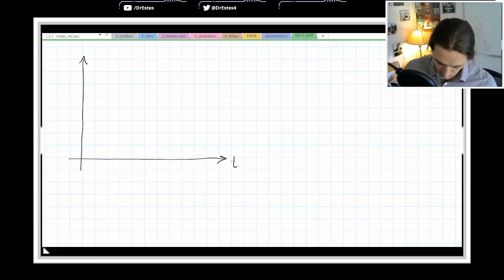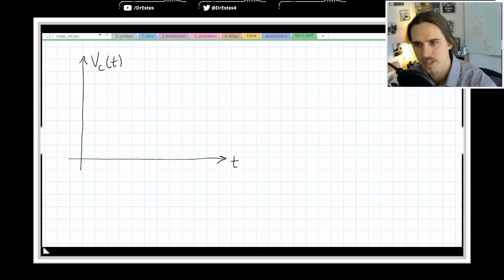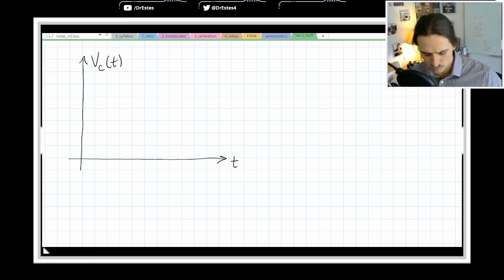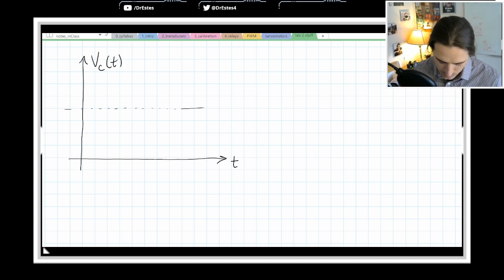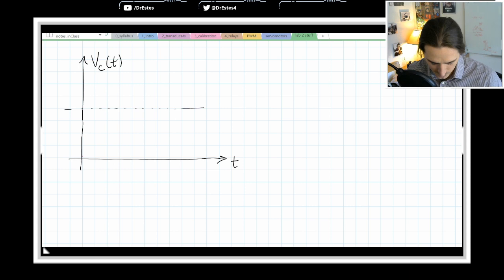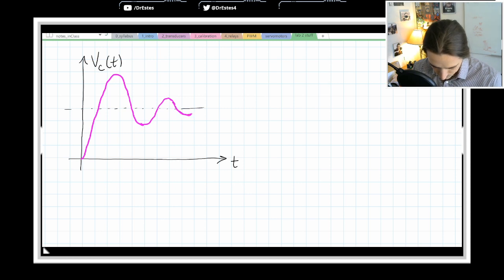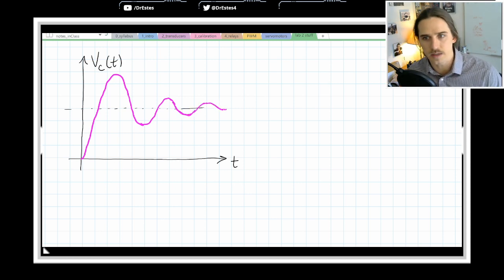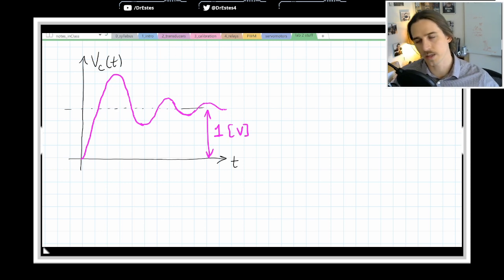Logarithmic Decrement Method